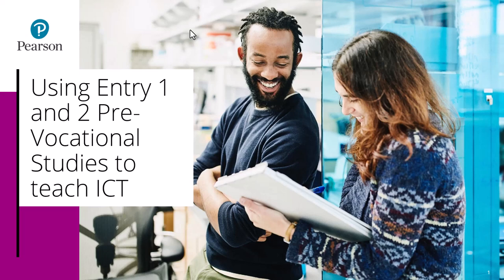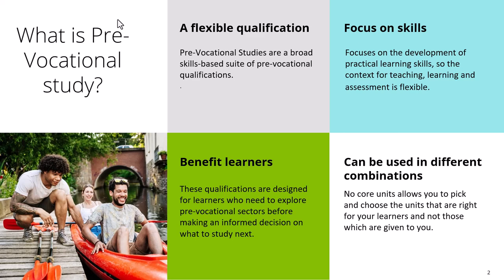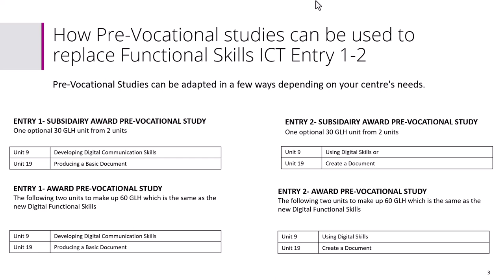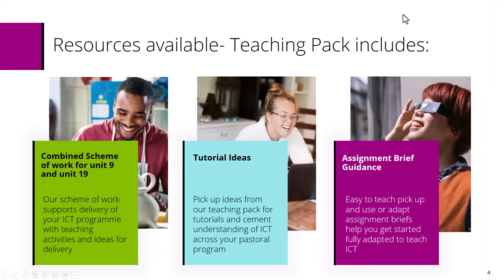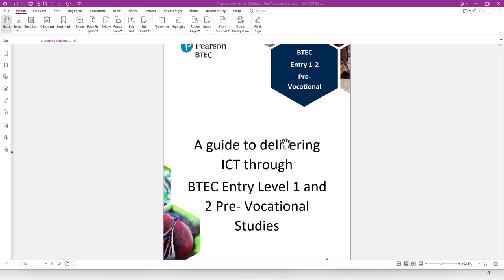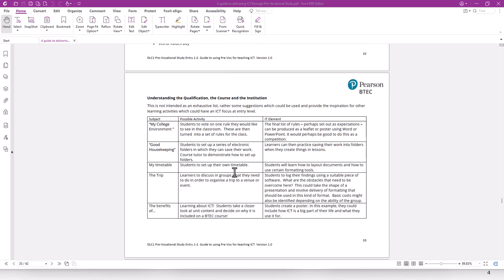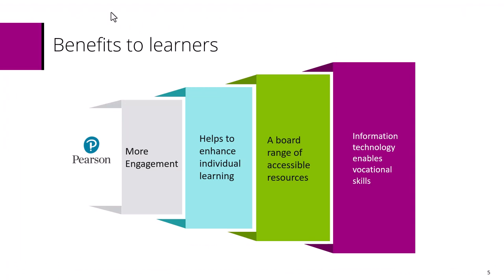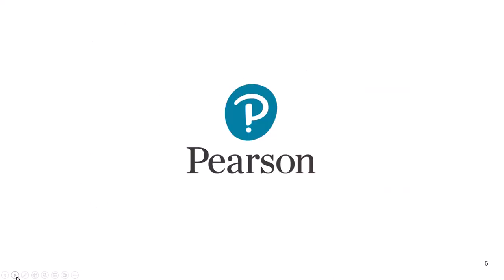Pre-Vocational Studies to Teach ICT at Entry 1- and Entry 2 in the 14-16 and post 16 classroom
In this video the Product Manager for Level 1 and below Kelly Adams will discuss how the Entry 1 and Entry 2 qualifications can be used by 14-16 and post 16 centres to deliver a replacement for the outgoing Functional Skills ICT at Entry 1 and 2.